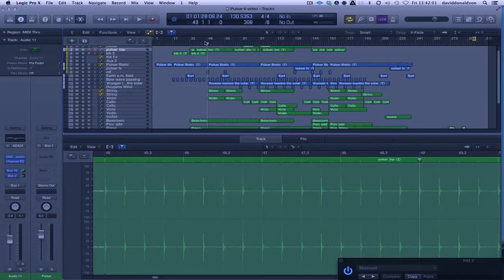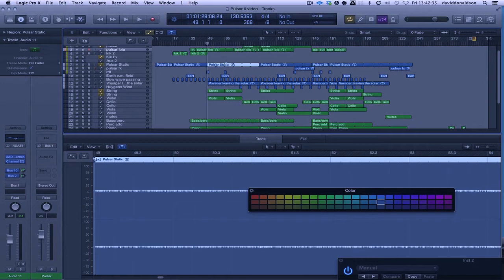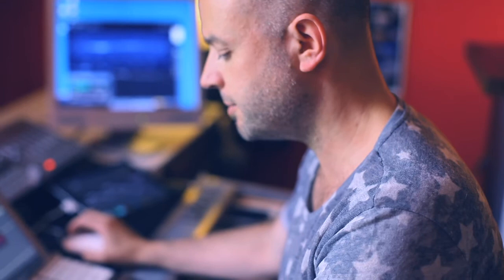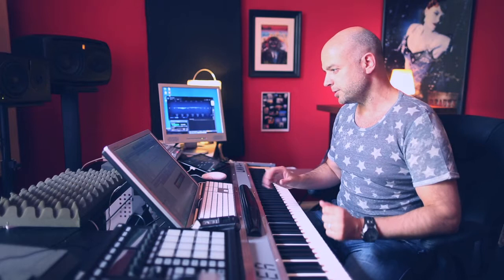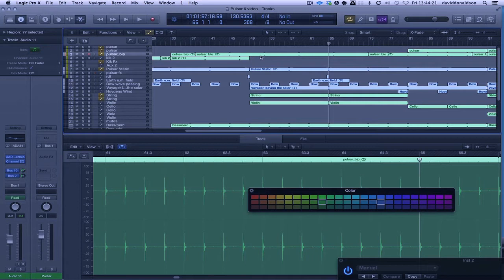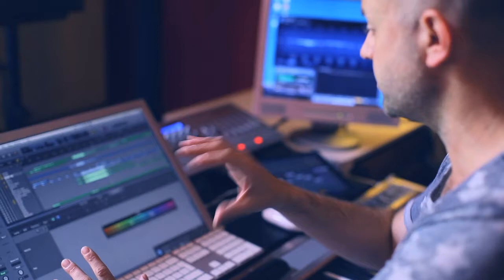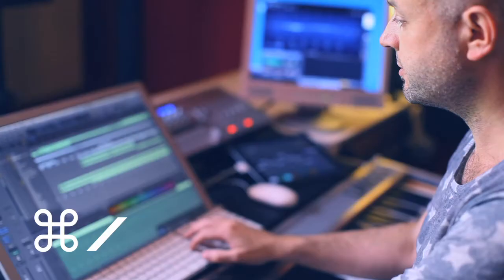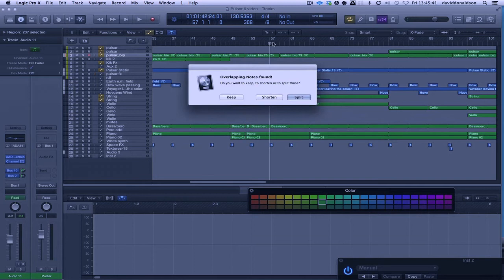Music Plus // Music Production Tutorial with David Donaldson (Part 2 | Key Commands)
Our Music Production Tutorial series continues, this time focusing on Key Commands and Quick Editing. Grammy Award winning Sound Engineer David Donaldson shows us ways to improve workflow within a Digital Audio Workstation.